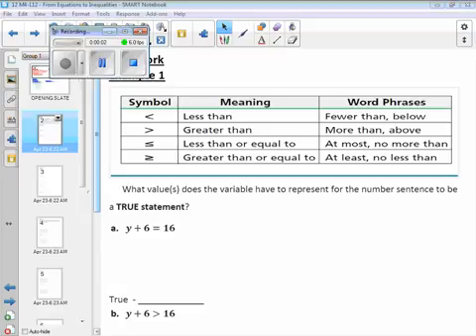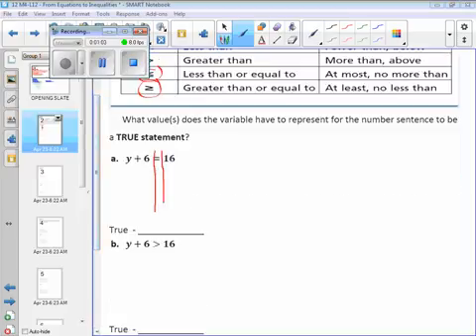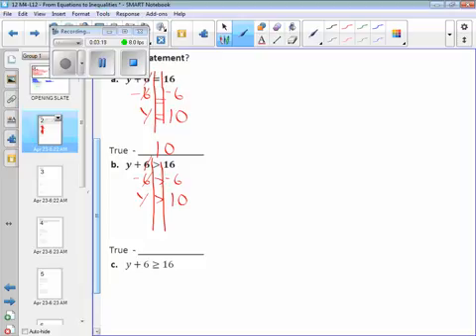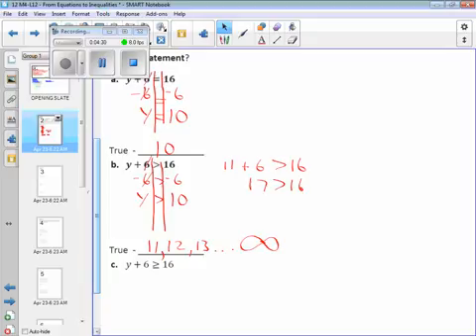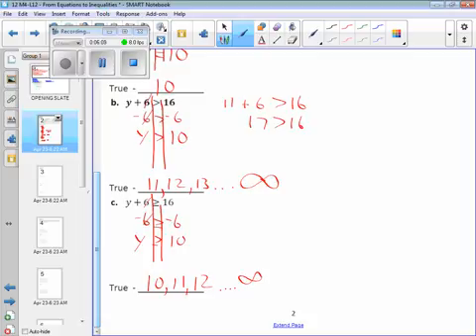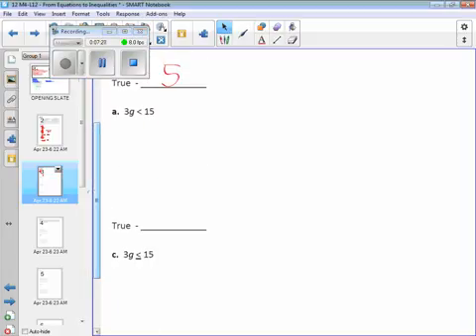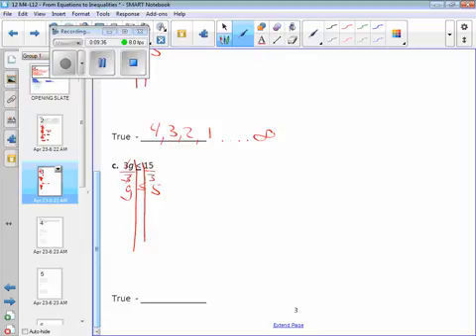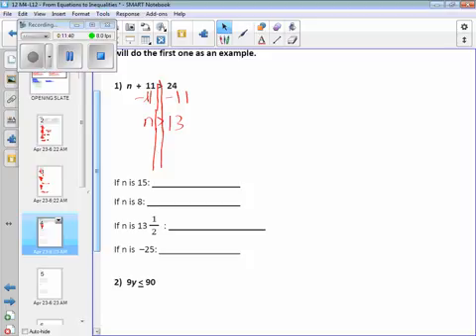12 M4 L12 From Equations to Inequalities